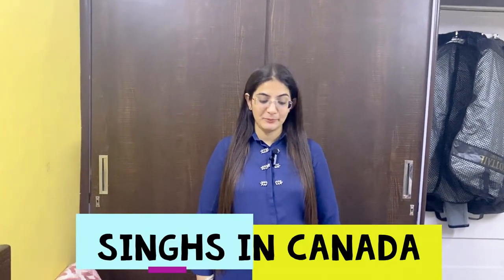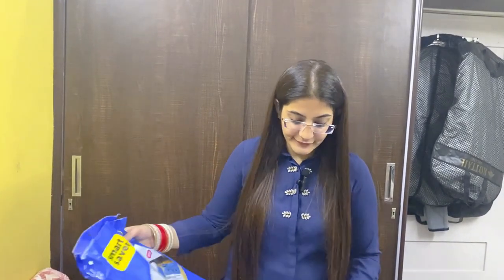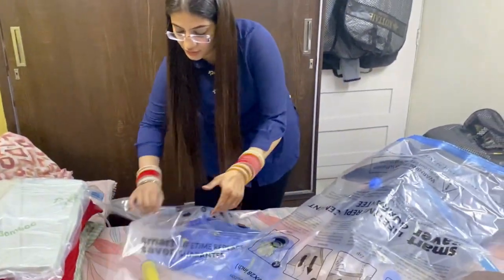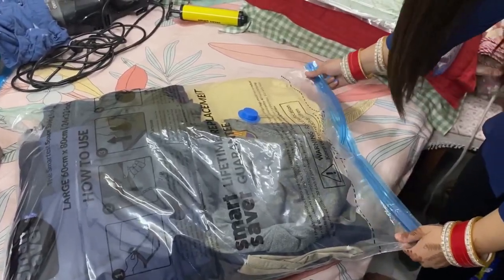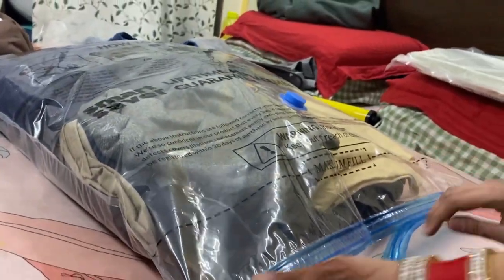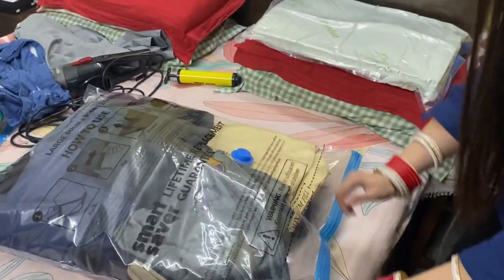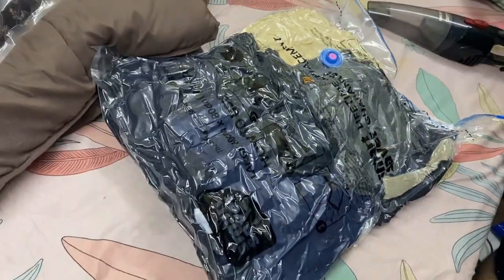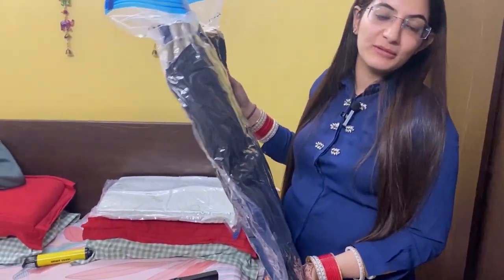Packing For Canada | Vacuum Bags | Singhs In Canada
How to use vacuum bags for packing and storing clothes. Very useful product!